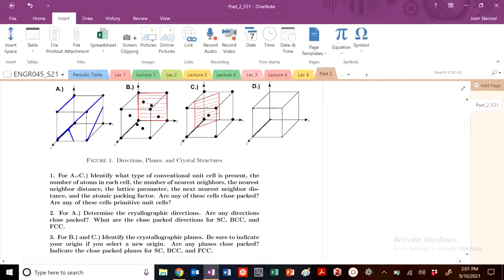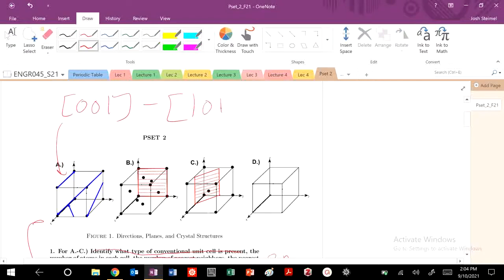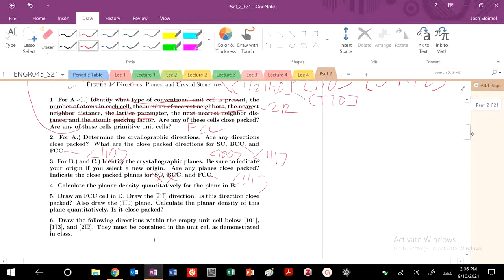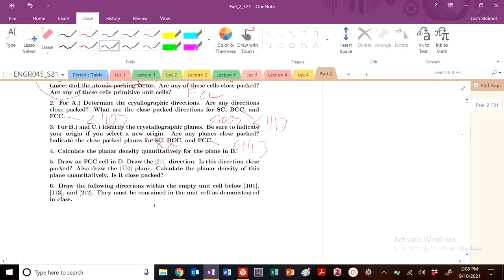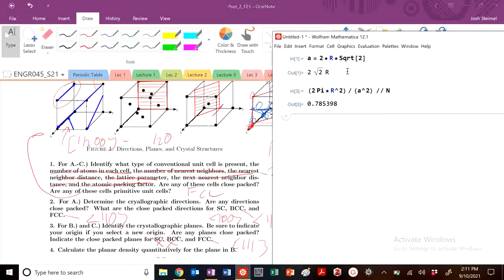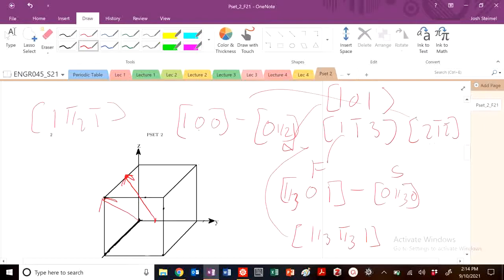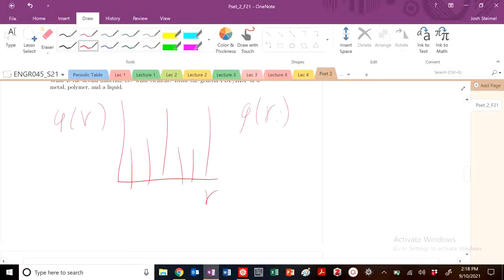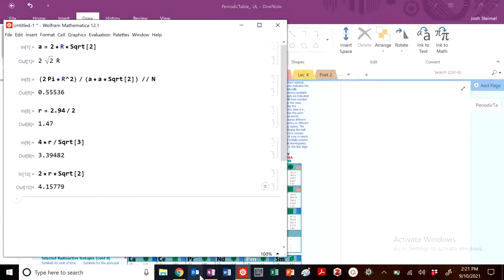Pset #2 Fall 2021 Solutions